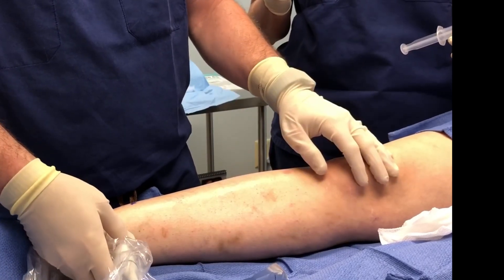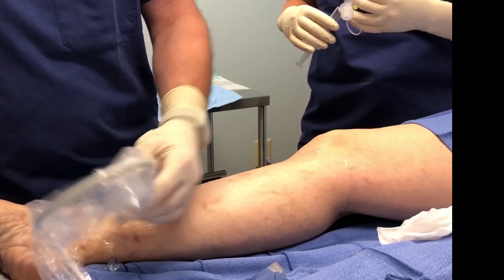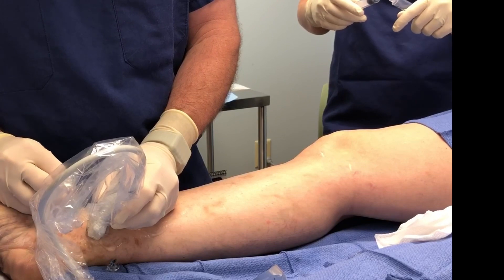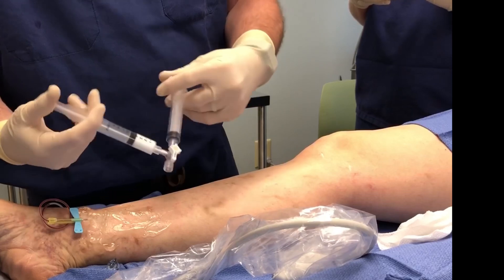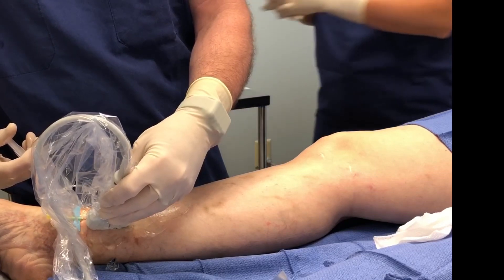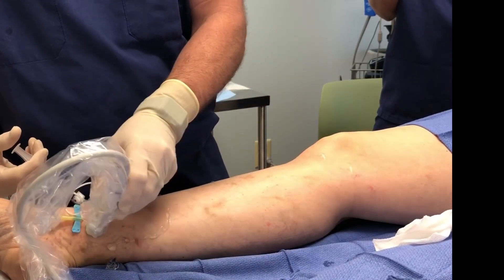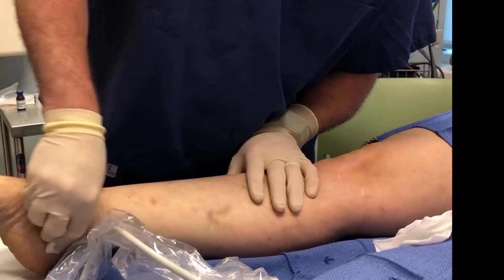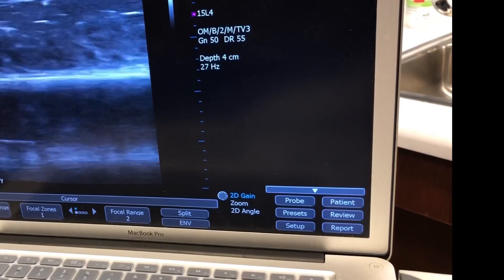Instructional foam sclerotherapy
Treating varicose veins with foam sclerotherapy @drshiloh @drsclero